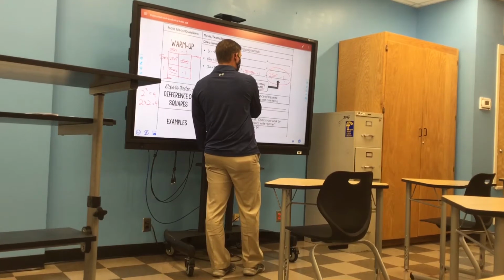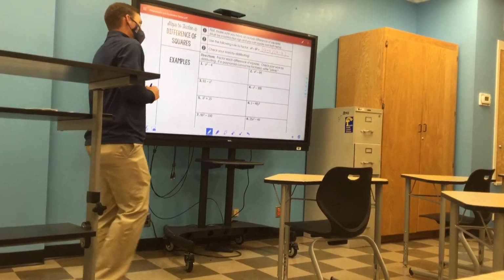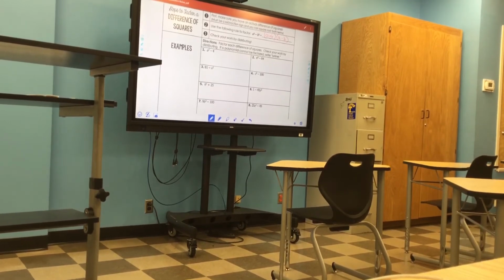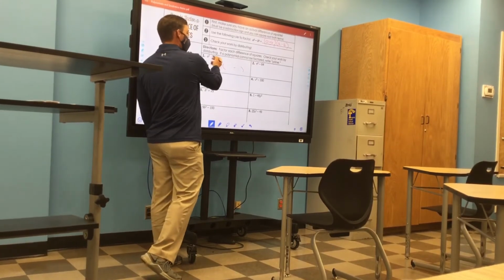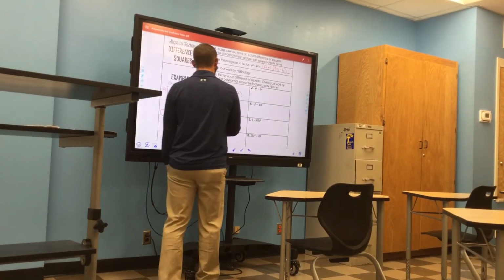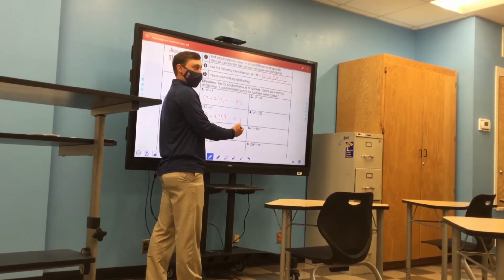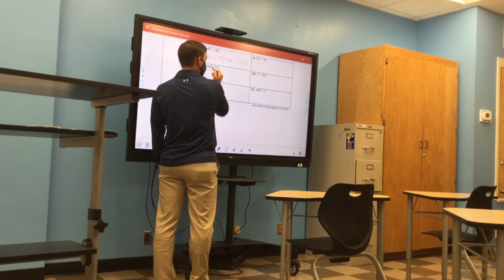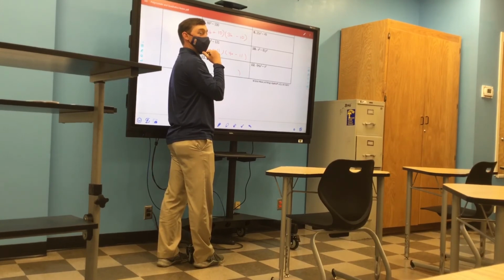Difference in Squares